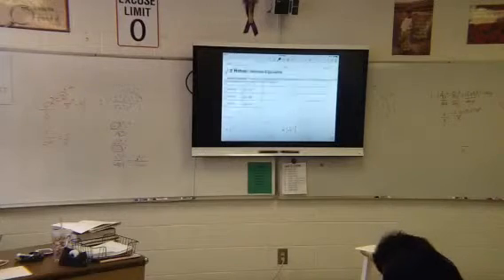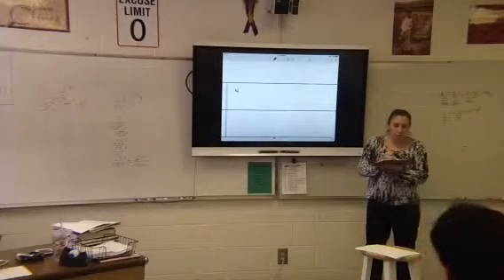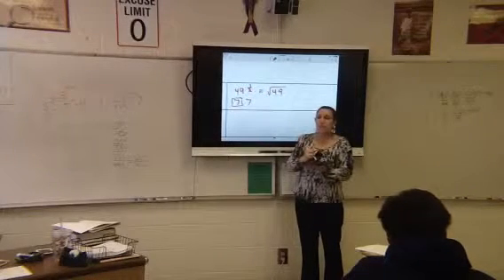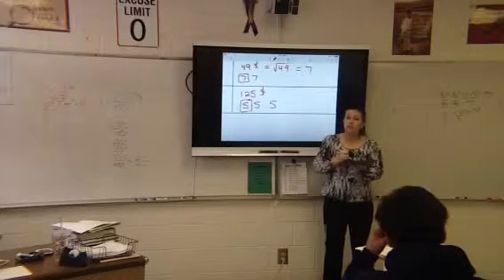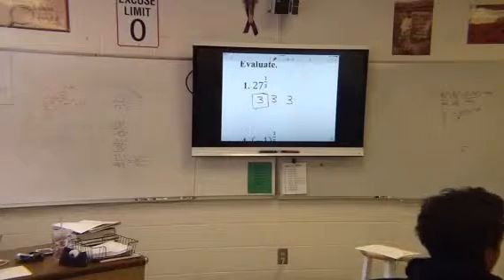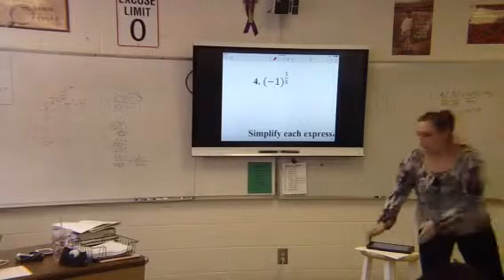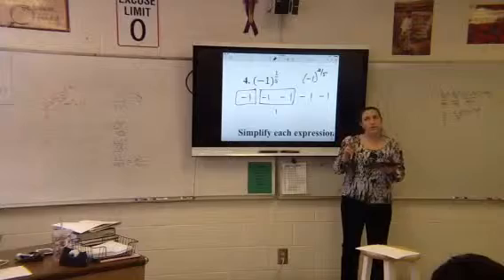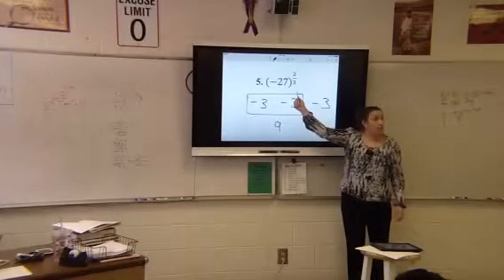Part 1: lecture notes on 7-3